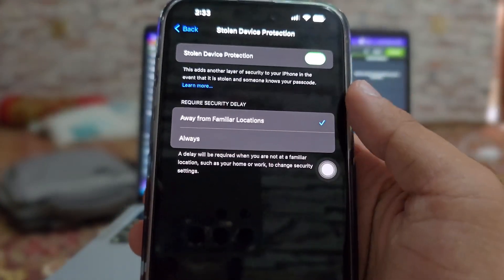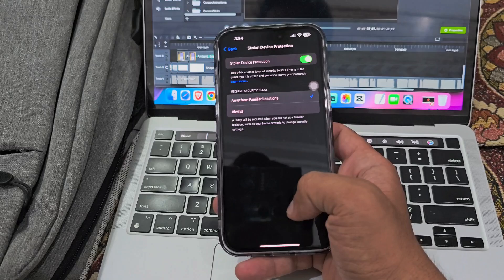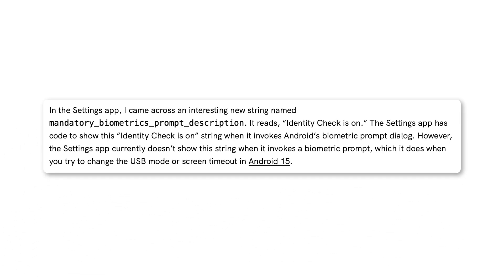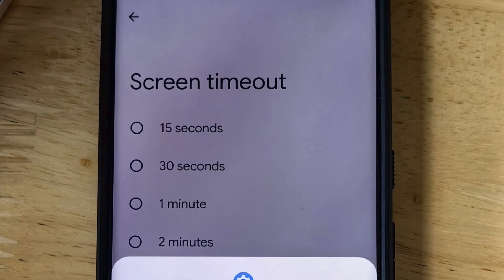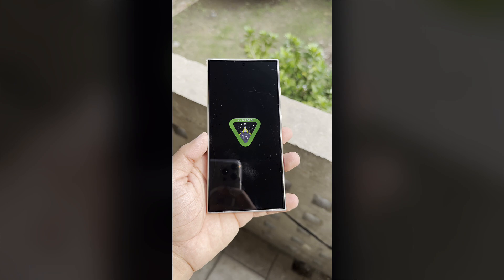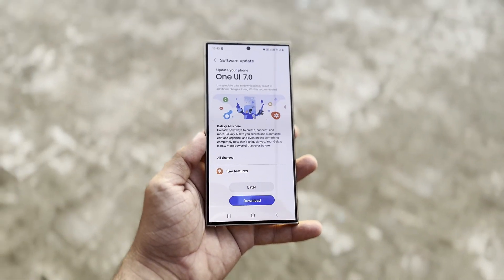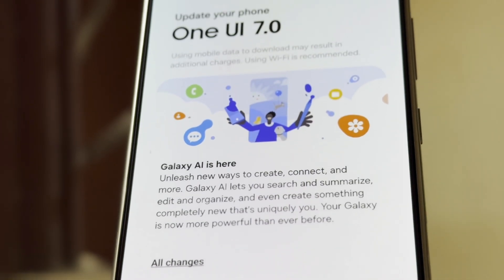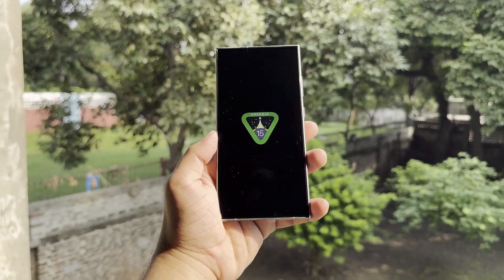Samsung One UI 7 - HIDDEN NEW FEATURE REVEALED!!!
Samsung One UI 7.0 Android 15 - POWERFUL HIDDEN NEW FEATURE!
iOS's stolen device protection might be added to One UI on Android phones.

PEACE!!